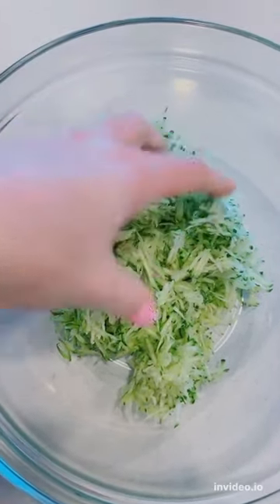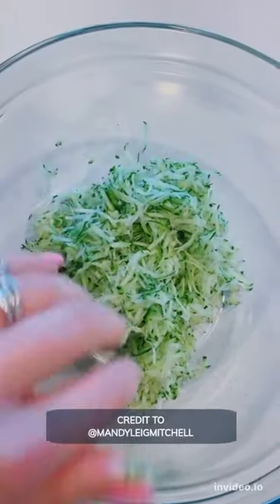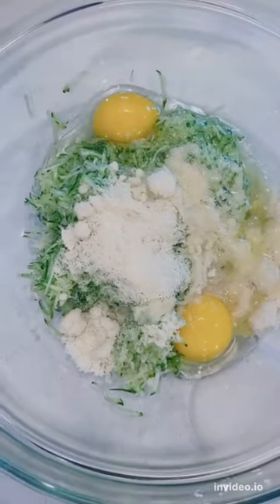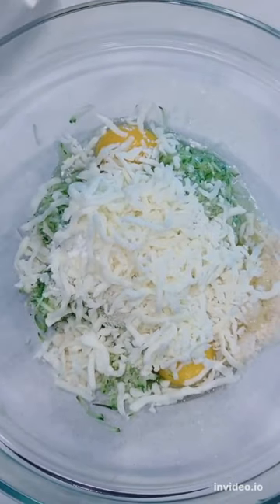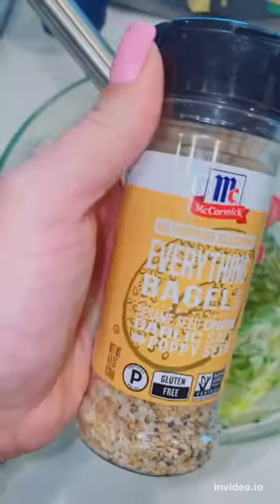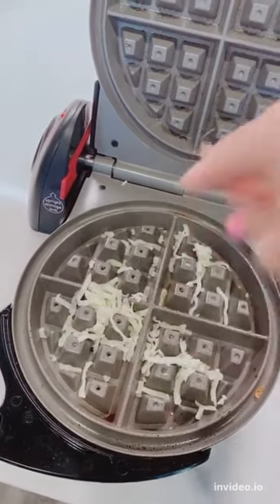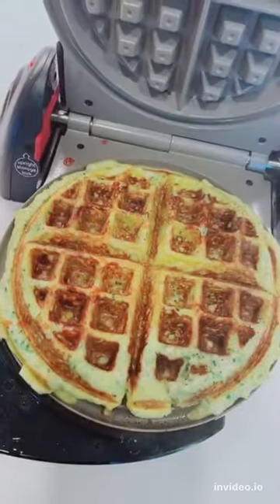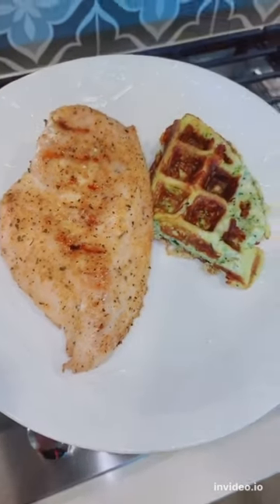ZUCCHINI FRITTERS | Healthy Low-Carb, Keto Recipe ✅❤️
All material used in this video is strictly to the Fair Use guidelines but should any of these infringe on rights of private ownership or copyright please let us know on as to remove.